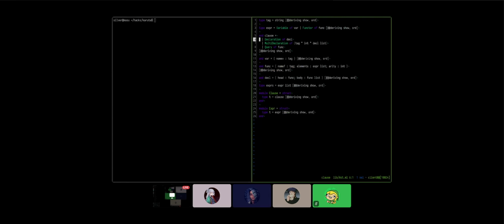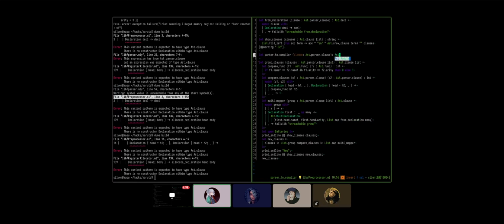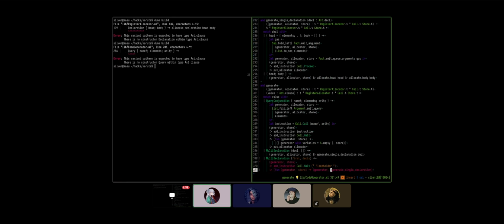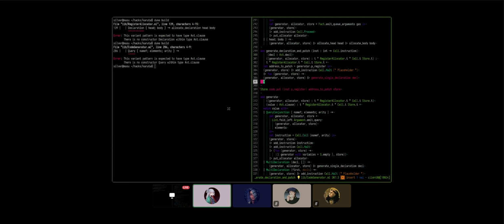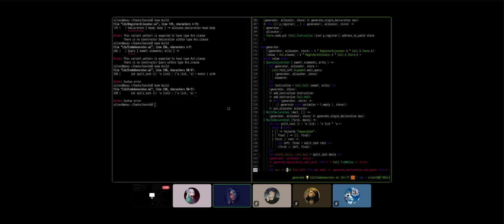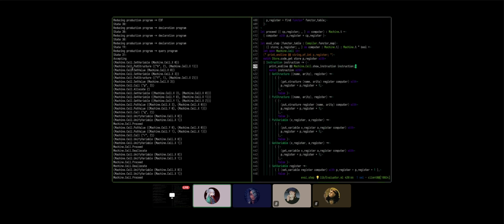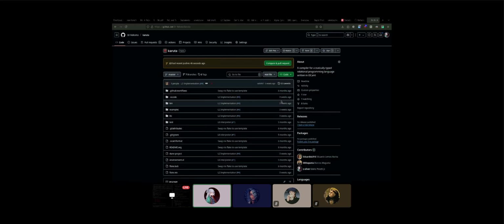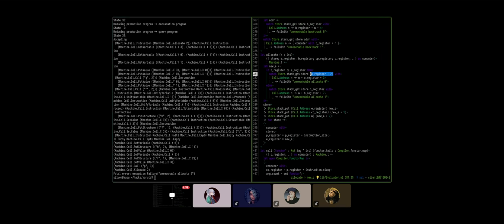Karuta #9 - Multi Declarations implementation